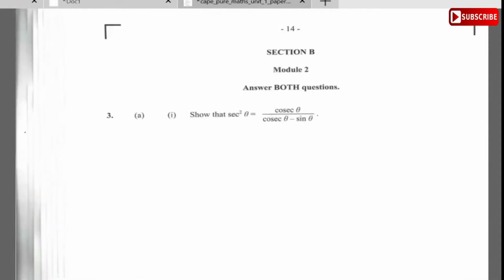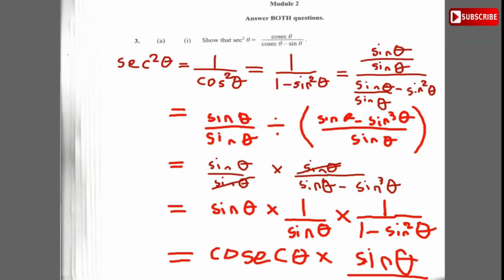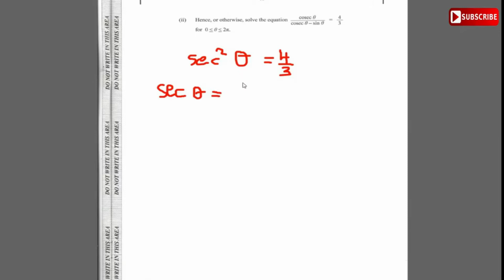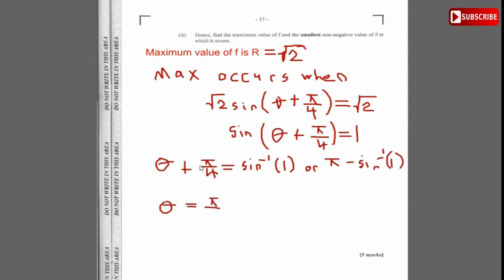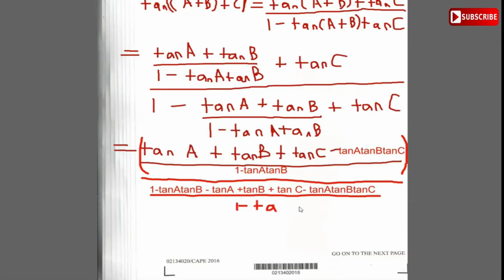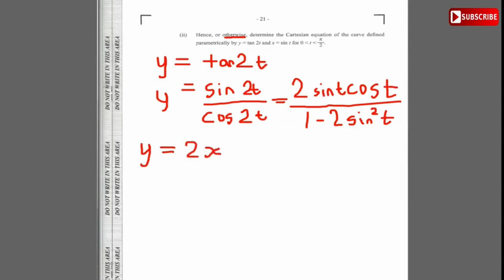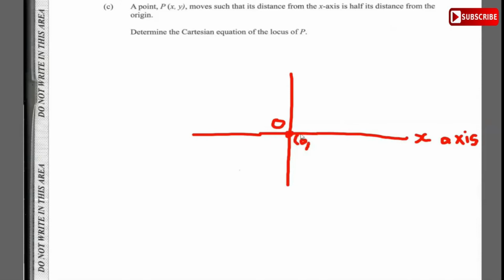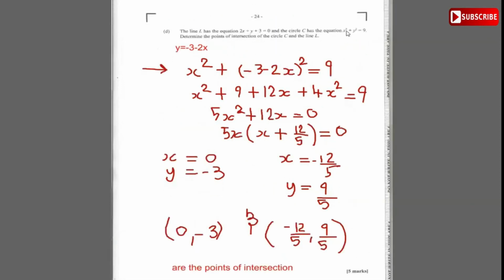PURE MATHEMATICS UNIT 1|JUNE 2016|MODULE 2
MAKE SURE TO GO  TO SETTINGS AND CHANGE VIDEO QUALITY FROM 360P TO 720P